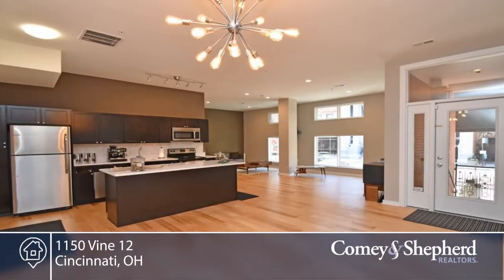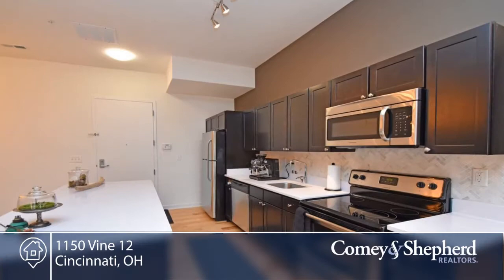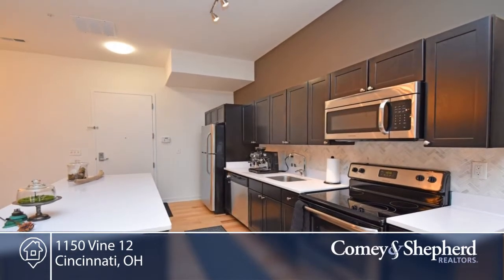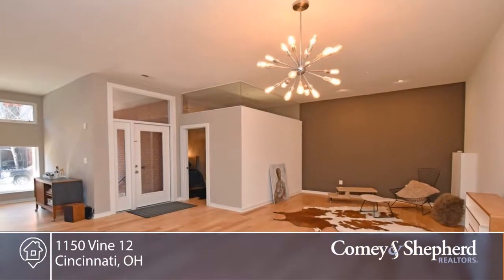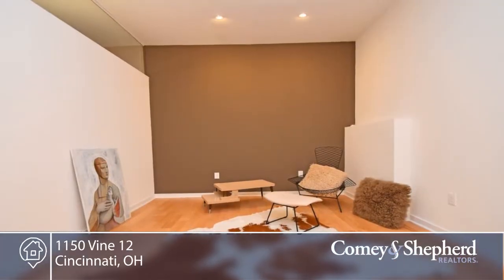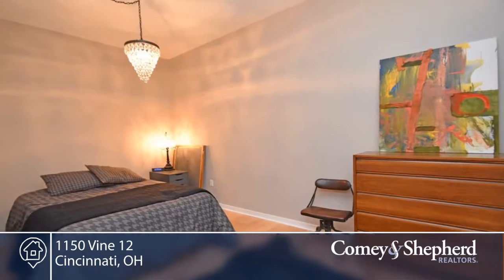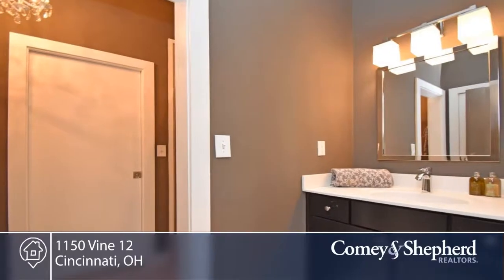1150 Vine 12 Cincinnati, OH | MLS# 1562234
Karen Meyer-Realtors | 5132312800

Bright and open condo with 9 ft ceilings in the heart of OTR. Beautiful new hardwood floors kitchen with quartz counters, marble backsplash and SS appliances. Secure garage parking. Study or 2nd bedroom. Just steps to street car, restaurants and bars!